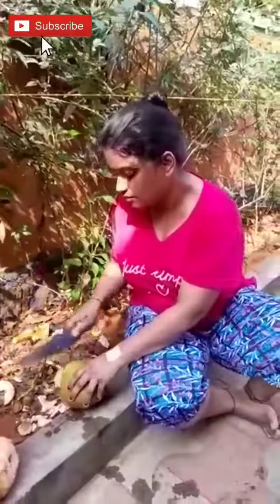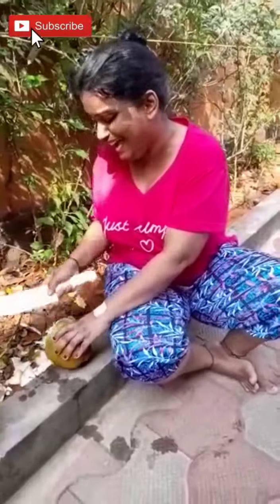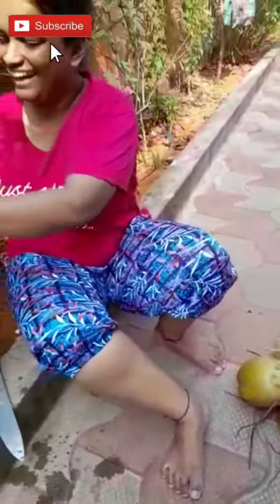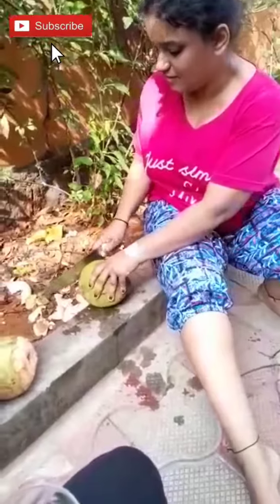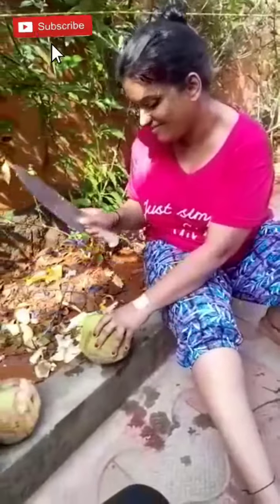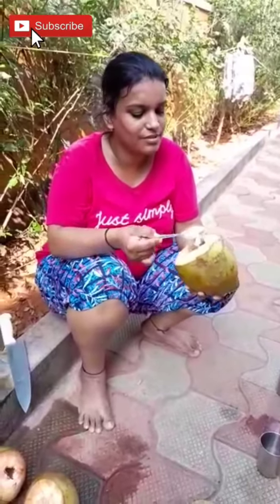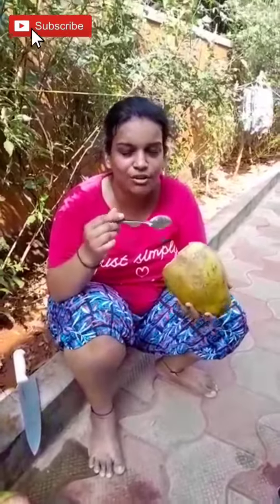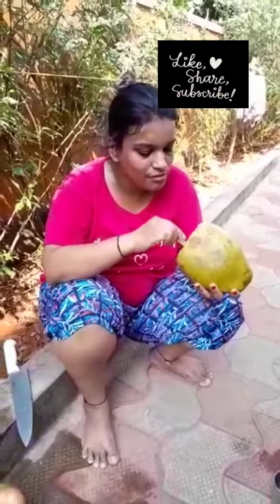First time peeling coconut... Ft.Flavia Rodgers😉